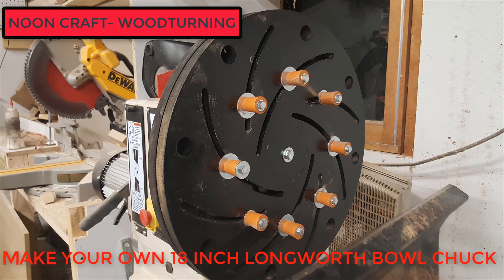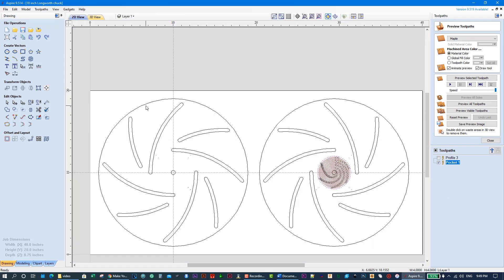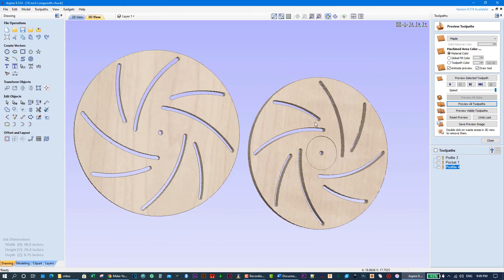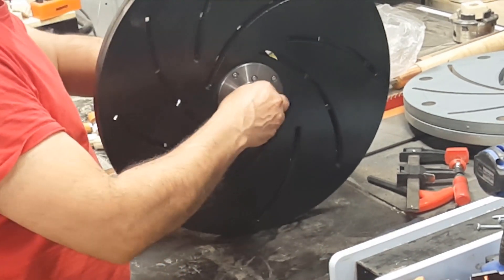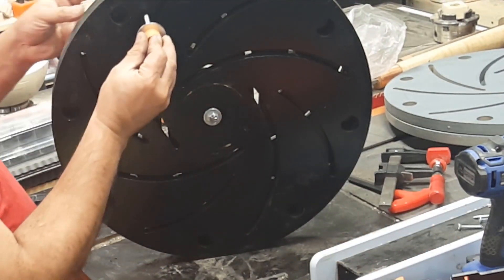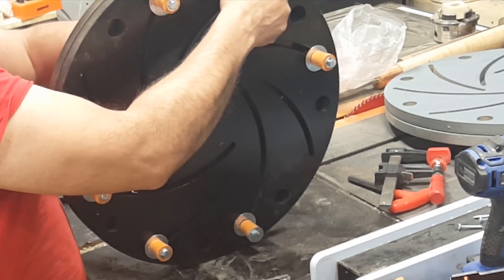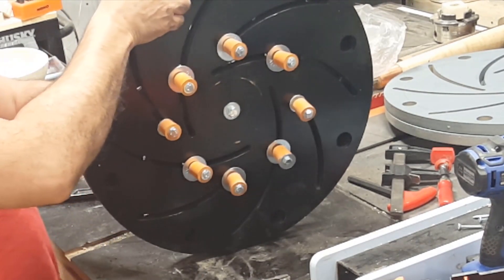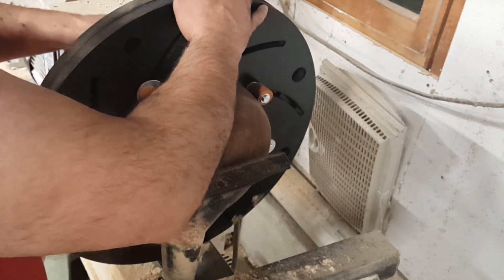MAKE YOUR OWN 18 INCH LONGWORTH BOWL CHUCK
In this video, I made my own Longworth bowl chuck with an 18" diameter.  I used 2 pieces of MDF 3/4" by 20" by 20".  I used the CNC machine to cut the design, you can use a router to cut the pattern but I prefer the CNC for a more accurate and fast process.  You need a 3/8" bolt for the center and 3 washers with one nut.  I mounted the 4" face plate on the center then put the 8 pieces of rubber rods.  Thank you!

Noon Craft
9 Merganser Ln
Topsham ME 04086